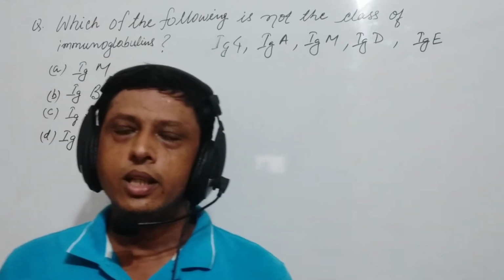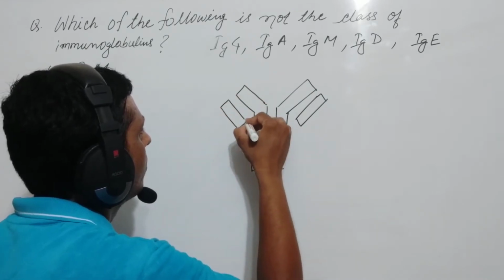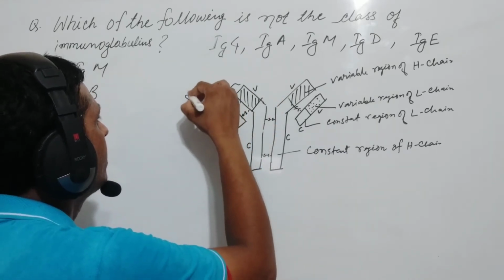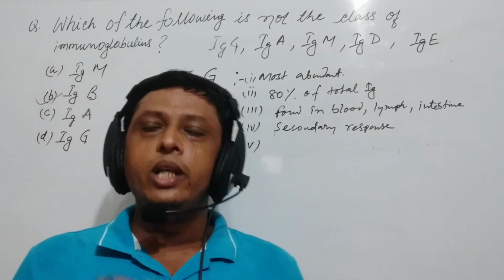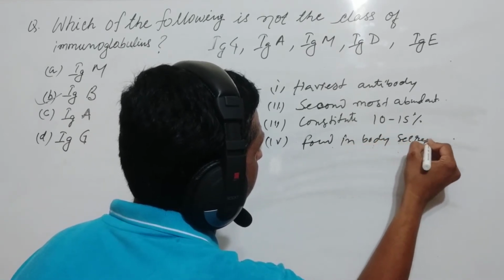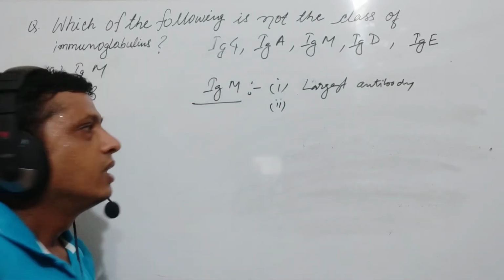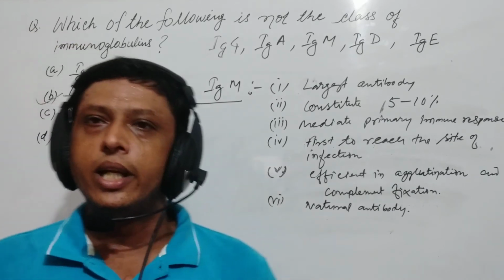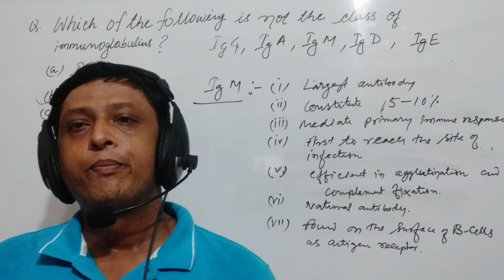IMMUNOGLOBULINS, Their classes and characteristics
Problem based on immunoglobulins